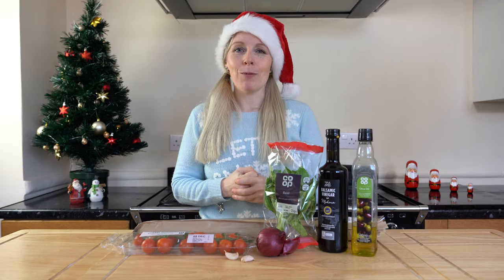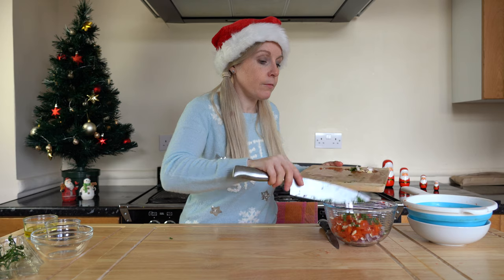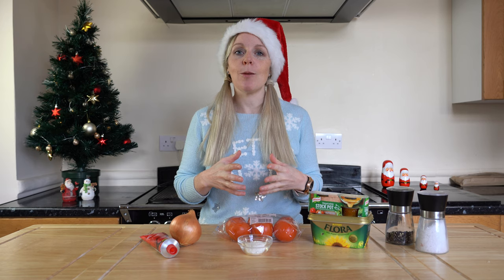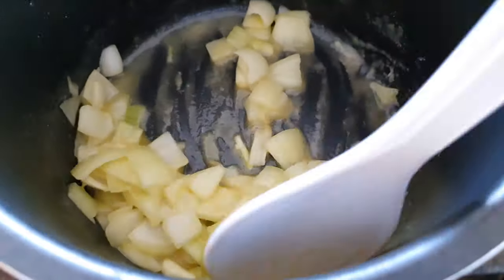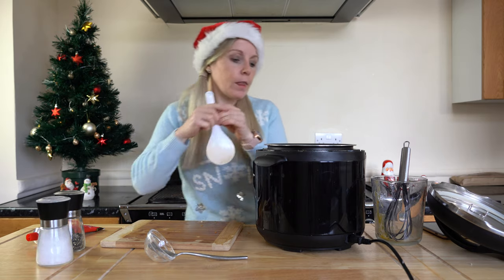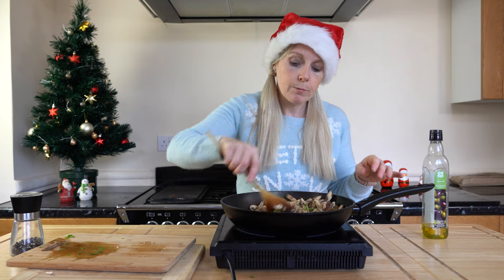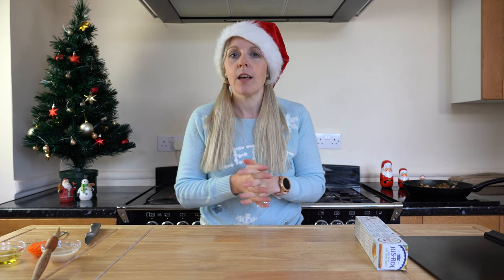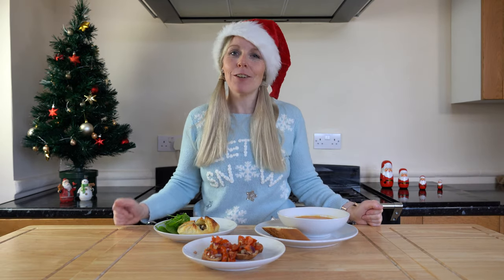3 Quick & Easy Christmas Starters | Really Simple Recipes | Vegan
I like to be able to offer my guests a choice of starter and these starters make it really easy for me to do that.

01:15 - Tomato Bruschetta
06:38 - Tomato Soup
14:45 - Garlic Mushroom Parcels

FULL RECIPE

Recording Equipment

Cameras:
Sony 4K camera ILCE 7M3B
Go Pro 7

Lighting:
Neewer Lighting

Microphone:
Rode Microphone
Microphone stand